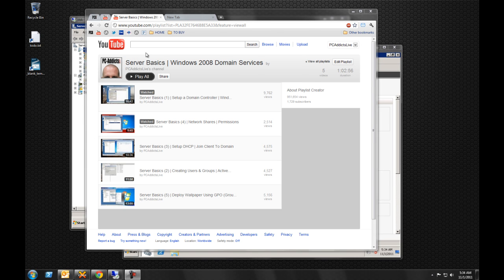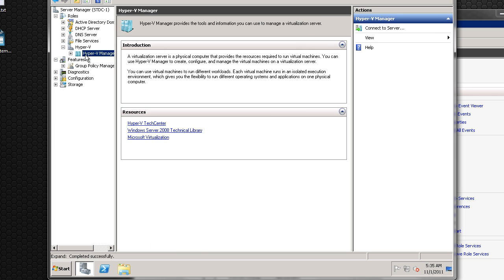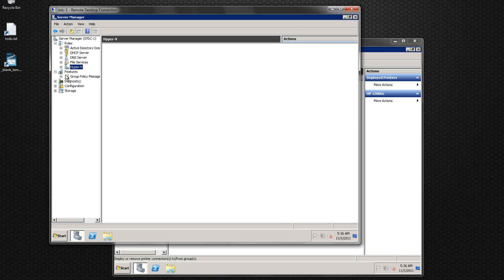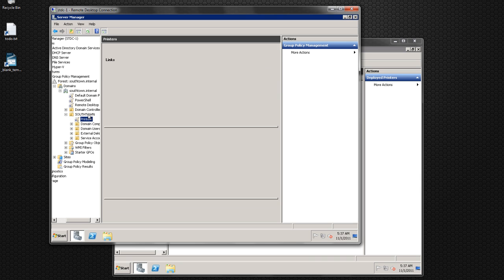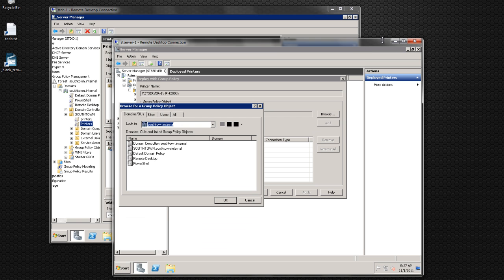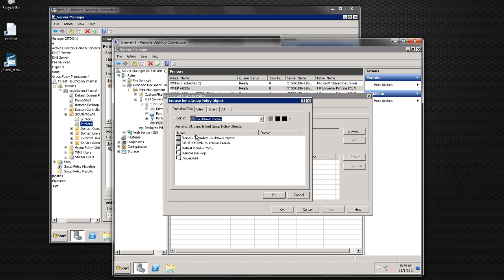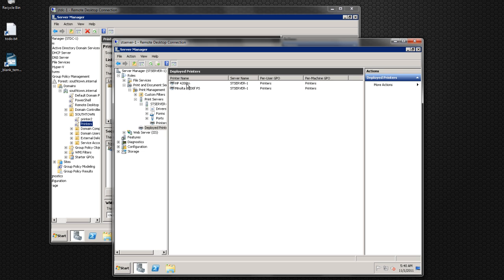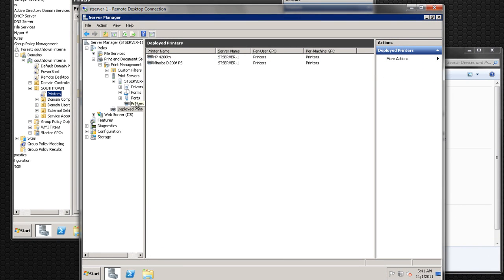Server Basics (6) | Deploy Printers Using GPO (Group Policy)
How to deploy printers using group policy on a Windows Server 2008 R2 server. Push printers out to client computers on a Windows domain.